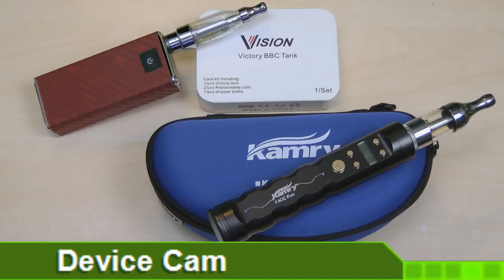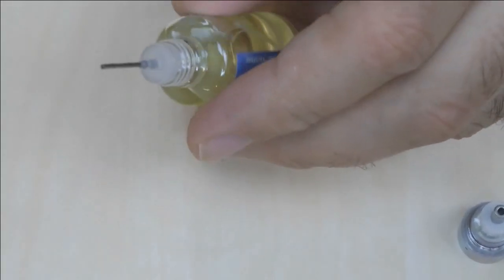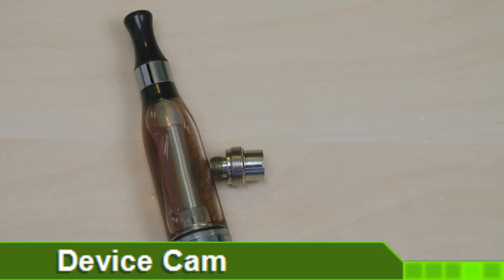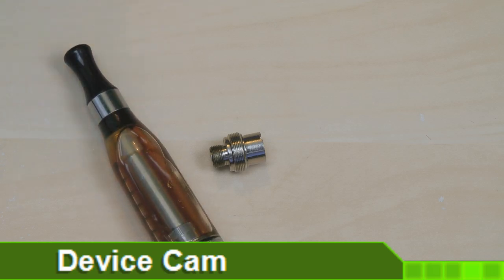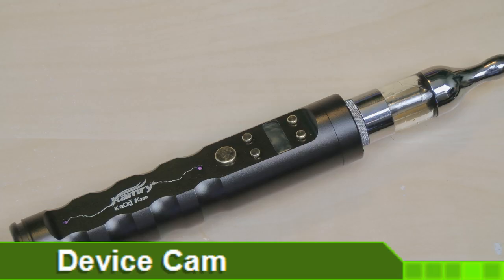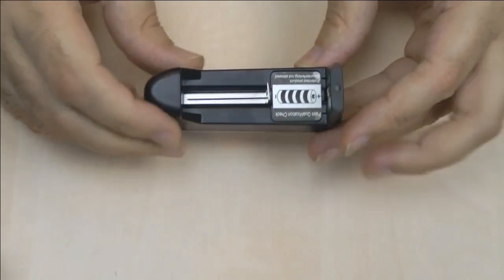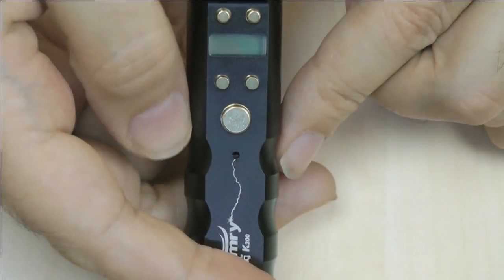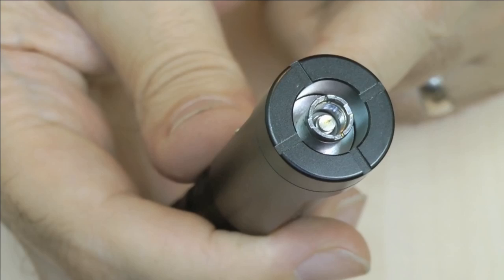Vaper Scene Ep 35 BBC Tank and Cheapo Mods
In this weeks show, Marco takes a look at the Vision Victory BBC Tank

And also the Kamray K200 VV VW Mod ahead of Dave Dorn's testing and scoping

Looks forward to the NEES Meet on the 29th June

AND...We find out who has won this week's Show us Yours competition...